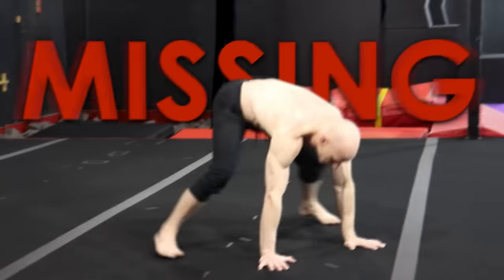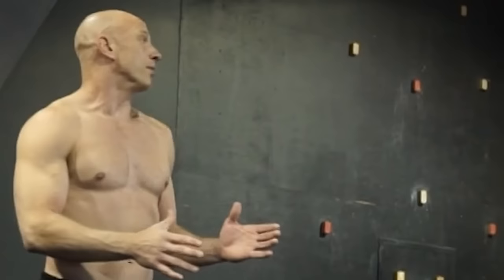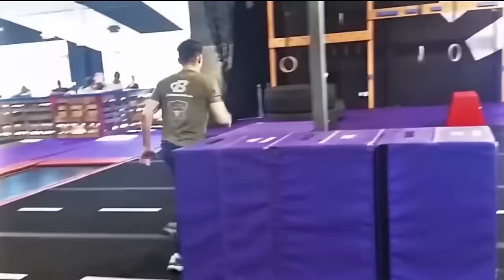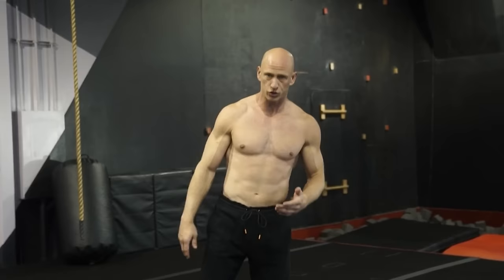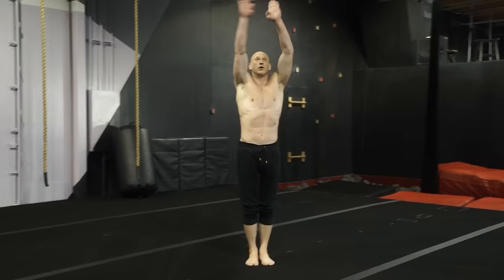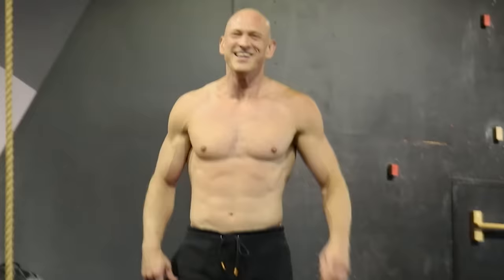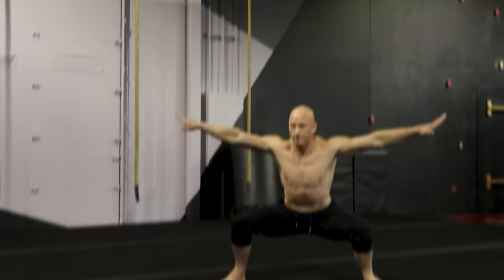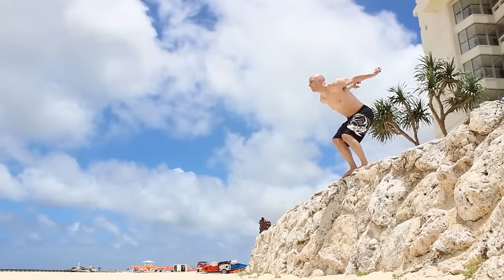The Most POWERFUL Foundation Training You're Probably Not Doing (kata)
Blessings!

Coach Lee